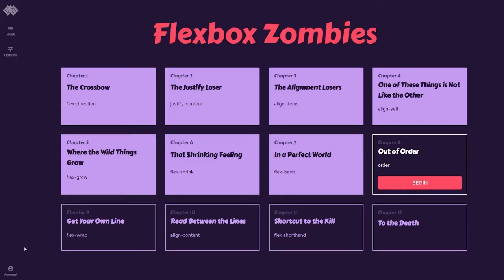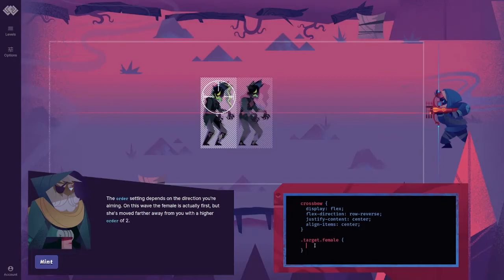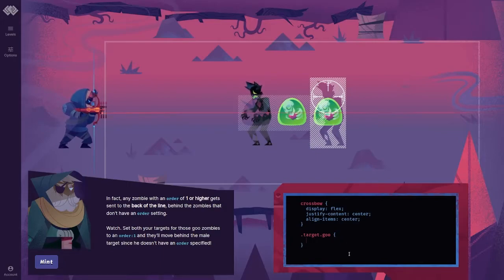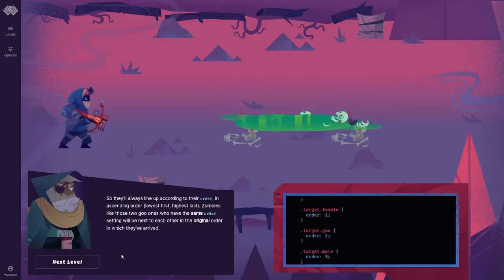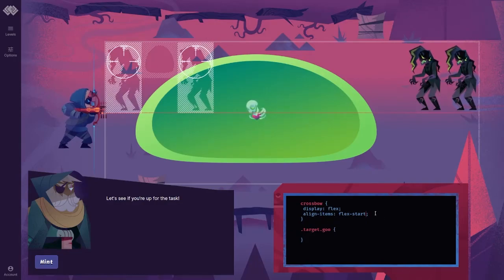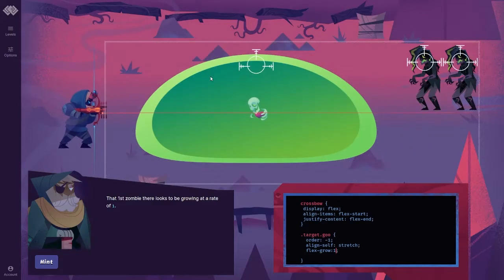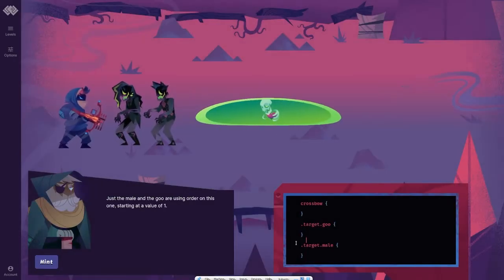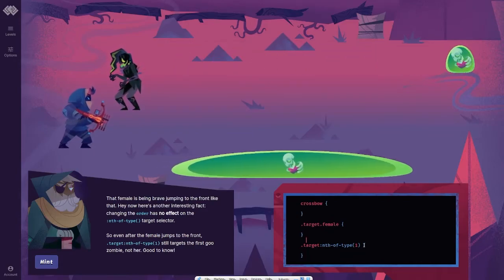Flexbox Zombies Chapter 8 Out of Order: order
In this episode, we practice our flexbox skills with a game, Flexbox Zombies! This game was super helpful and a fun way to learn the flexbox basics. It was also free! In this episode, we learn how to use order. My goal with this channel is to learn how to code, primarily using free resources.